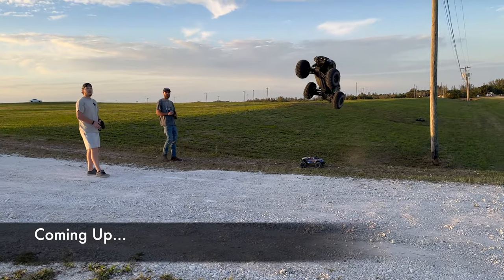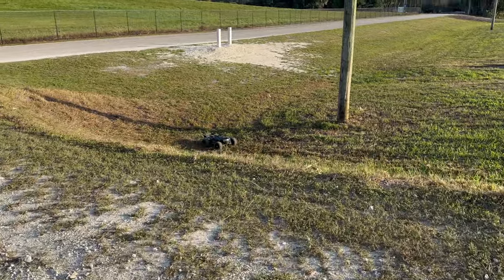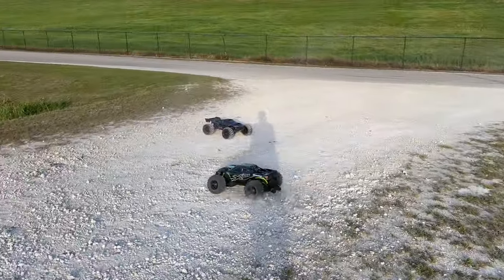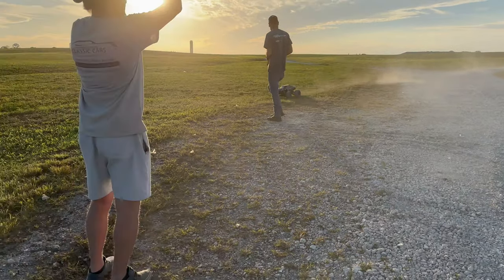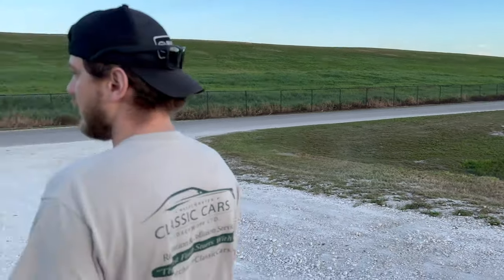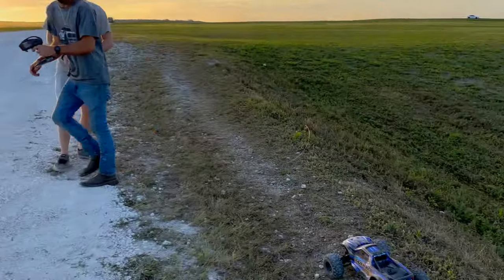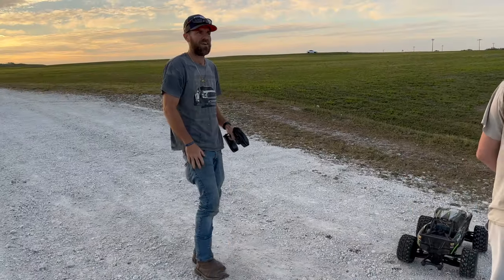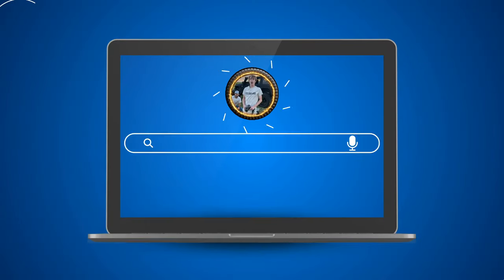New Xmaxx | 8s Jump Bashing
Welcome Eric's new Traxxas Xmaxx! Today we are jump bashing Eric's Xmaxx and Nick's XRT! How high can they go?

Join me for Automotive, RC Cars, & Outdoor thrills! Uncover car marvels, conquer terrain with RCs, and explore nature's beauty.